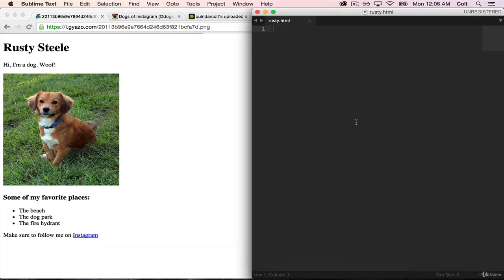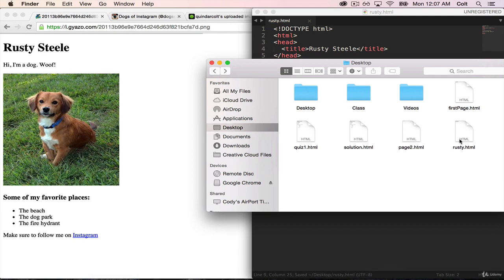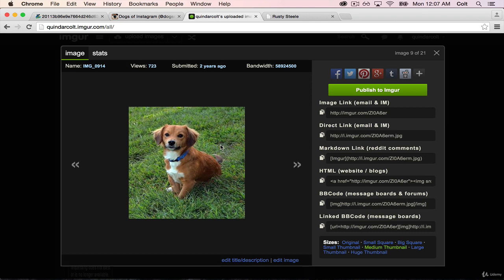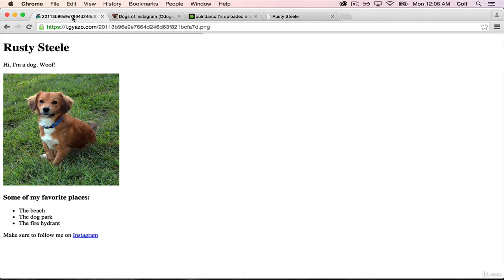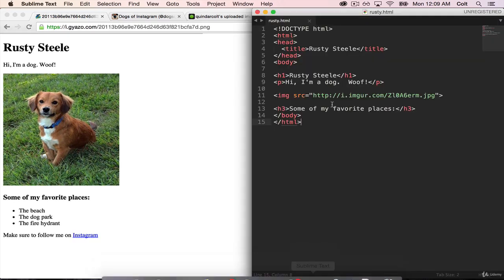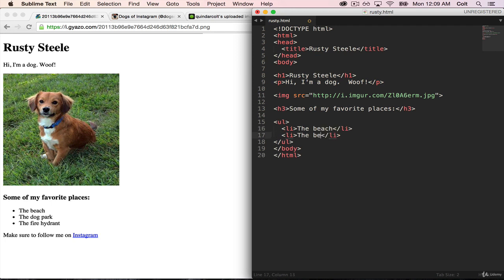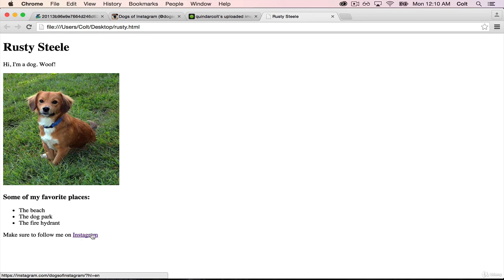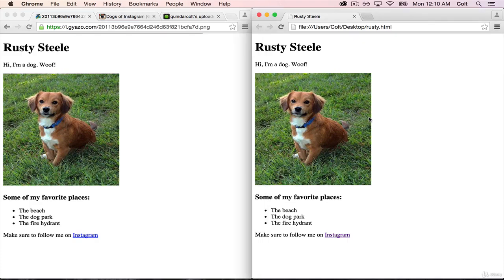Assingment - 2 Solution (HTML Recreate Webpage)